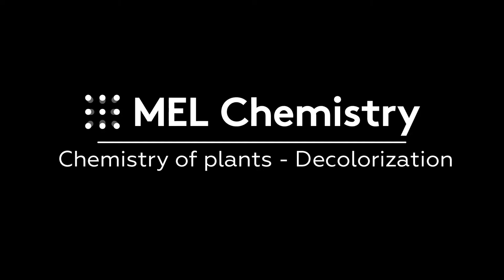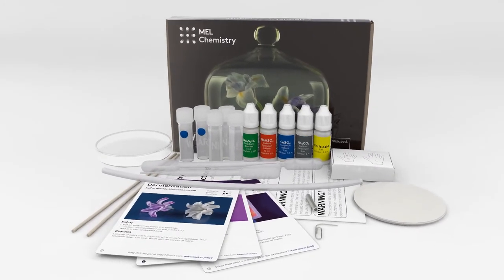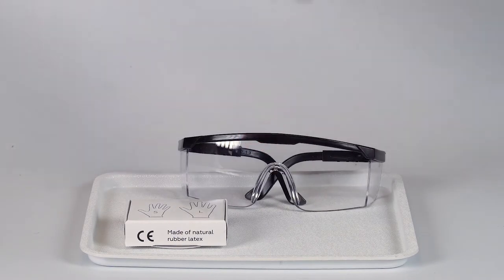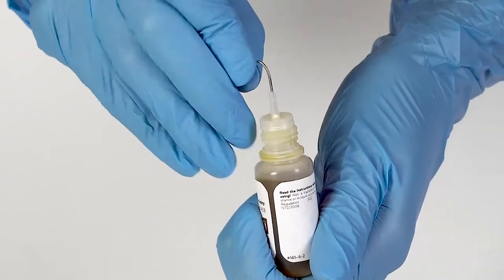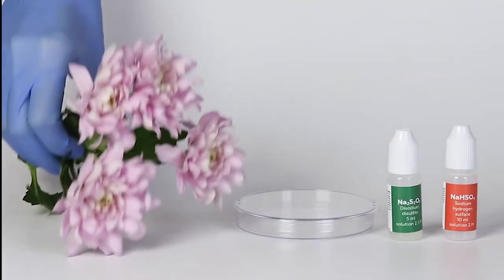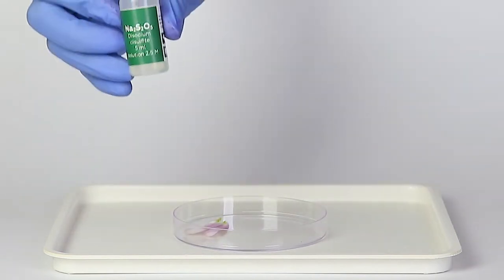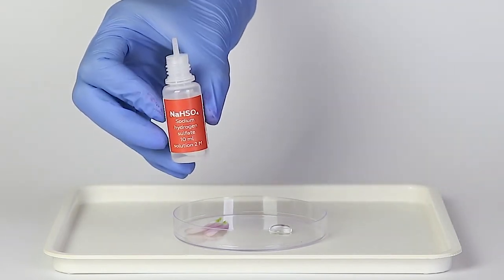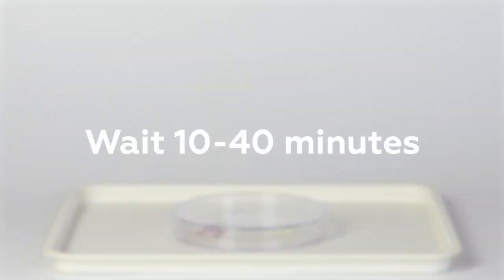“Decolorization“ from the “Chemistry of plants“ set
Safety
* Conduct the experiment on the plastic tray and in a well-ventilated area.

Step-by-step instructions
1. Anthocyanins are substances which give many flowers their colors, ranging from red to blue.
2. Sodium pyrosulfite Na₂S₂O₅ decomposes in acidic solutions, giving off sulfur dioxide gas—SO₂.
3. Anthocyanins react with SO₂ and lose their color, making the petal’s color fade. The speed of this reaction depends on the petal chosen—the more intense the color, the more time needed.
4. Wash the Petri dish to repeat the experiment.